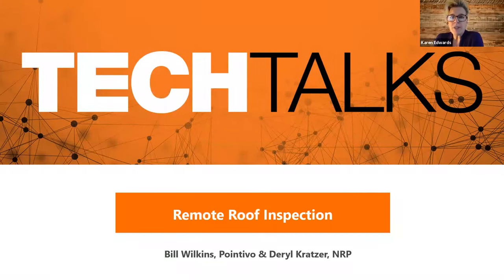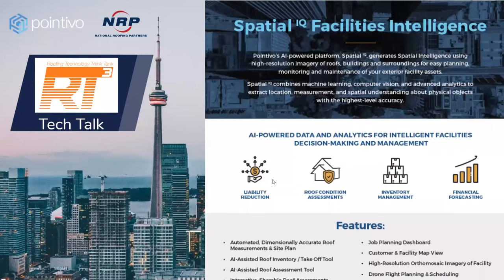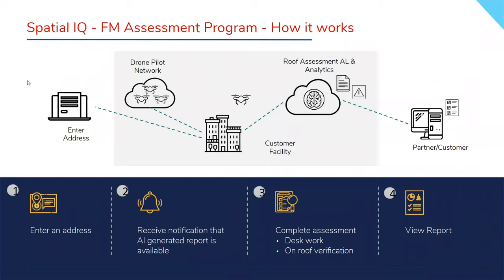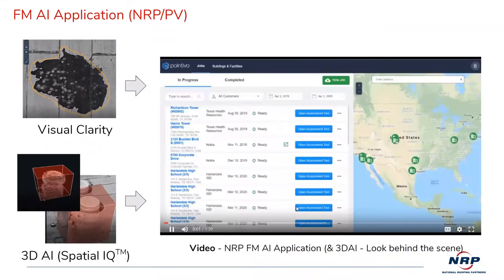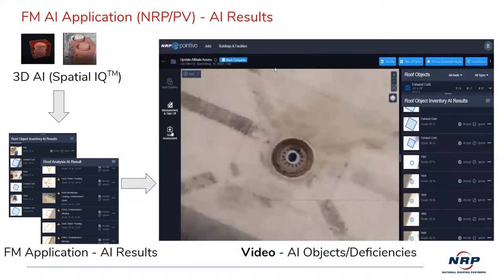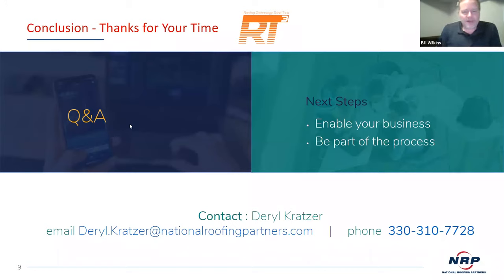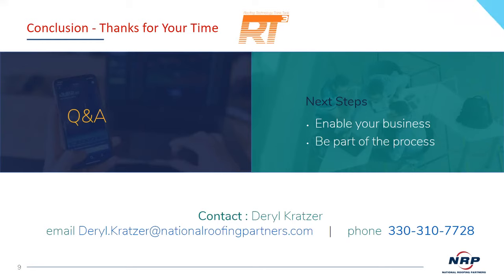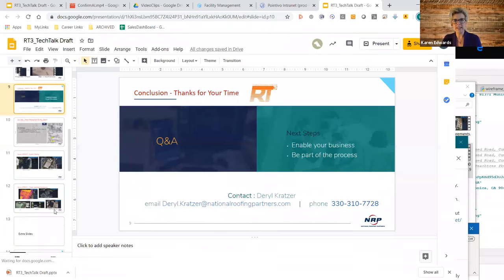REMOTE ROOF INSPECTIONS - RT3 Tech Talk 04 02 2020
At the RT3 April 2, 2020 Virtual Meetup, Bill Wilkins of Pointivo and Deryl Kratzer of National Roofing Partners share this new technology that was developed after the two members met at the RT3 meetup at Georgia Tech.